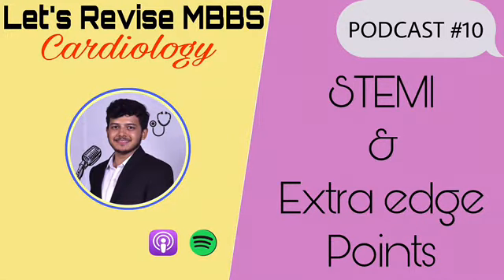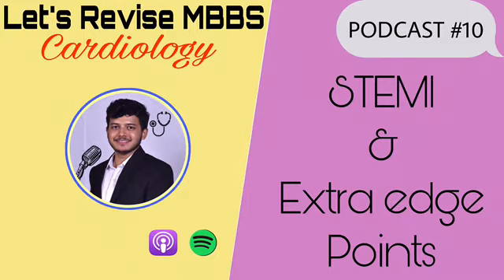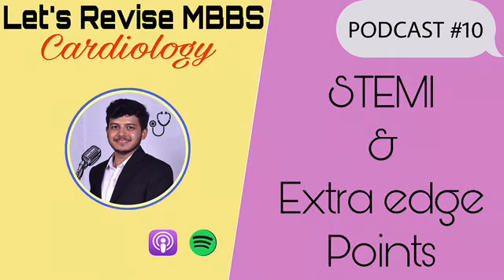STEMI and some extra points